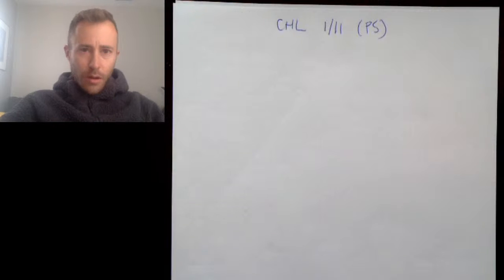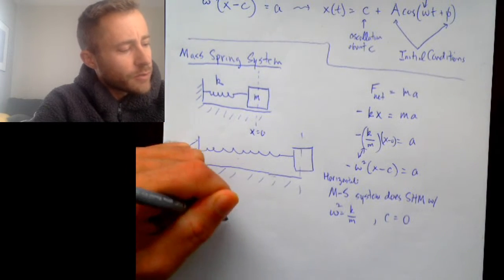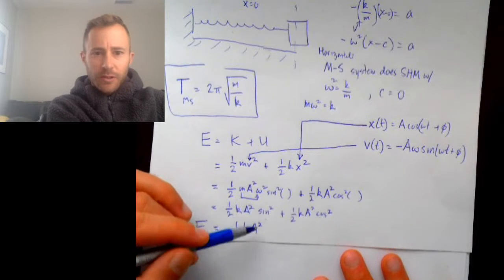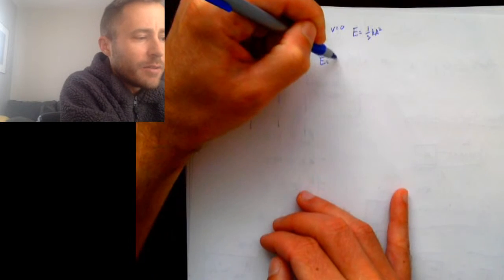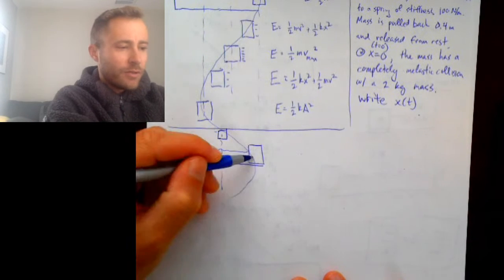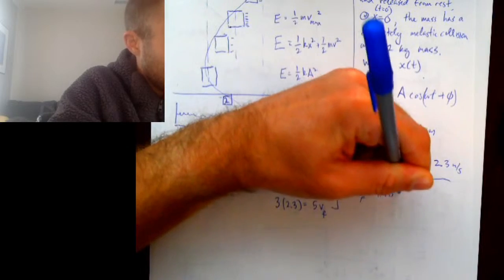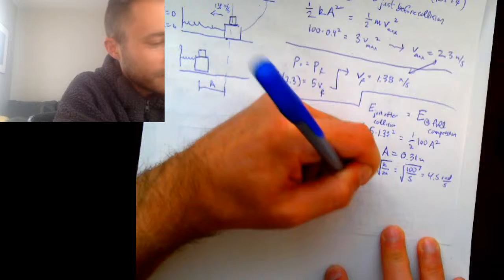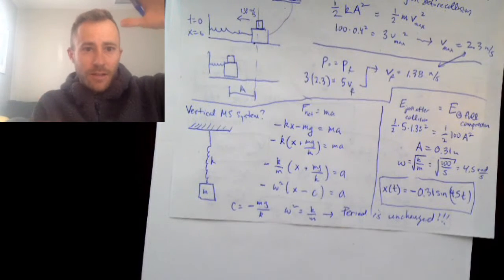CHL 1/11 (P5)